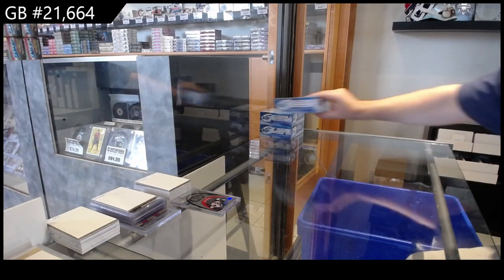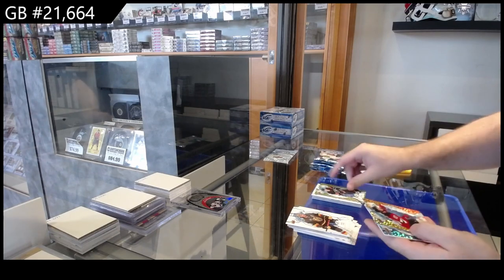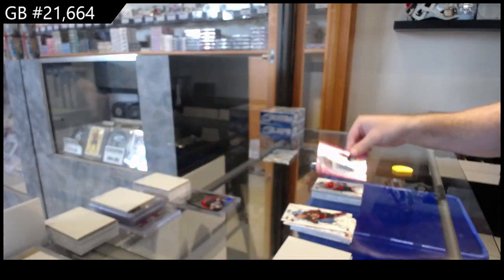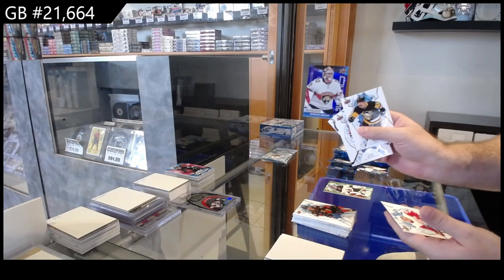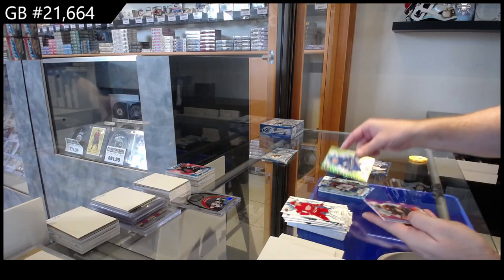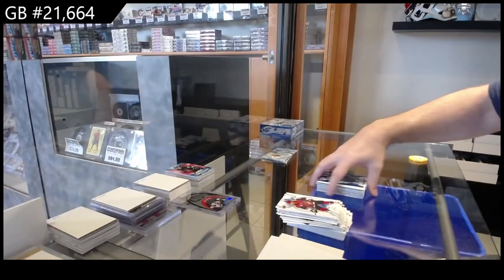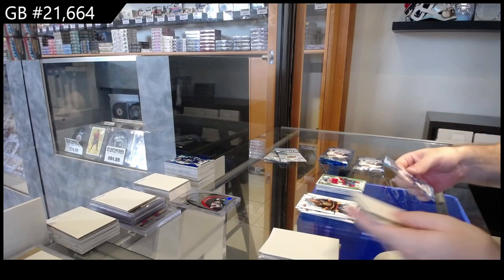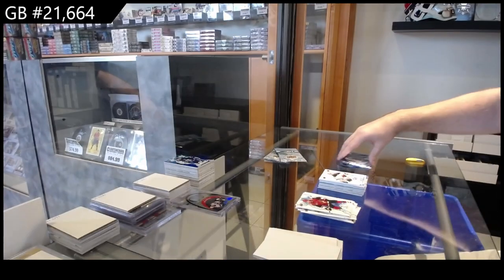2021-22 Upper Deck Ice Hockey 3 Box Break - CNC GB #21,664